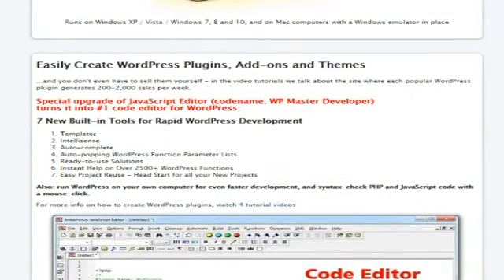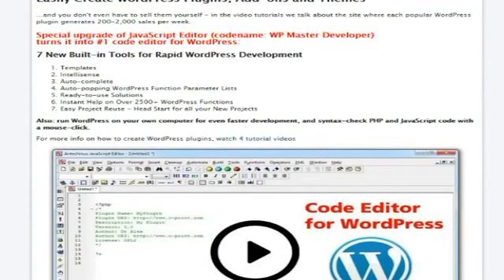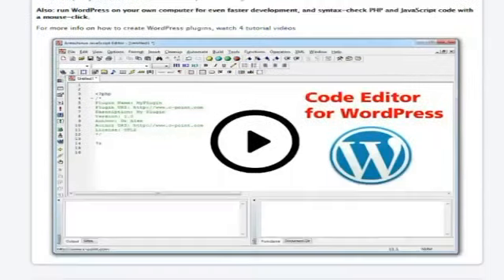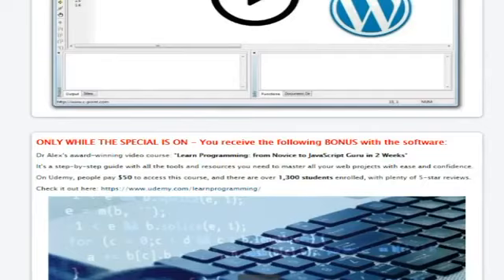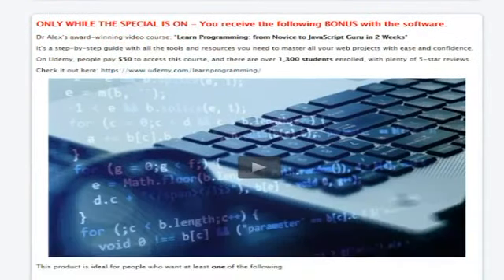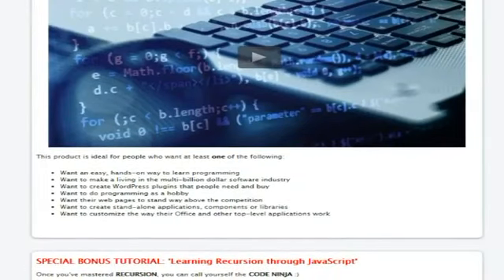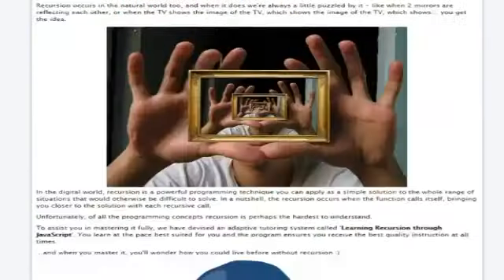WP Master Developer Pro Review - Code Editor For WordPress